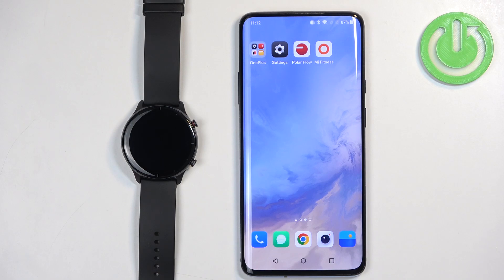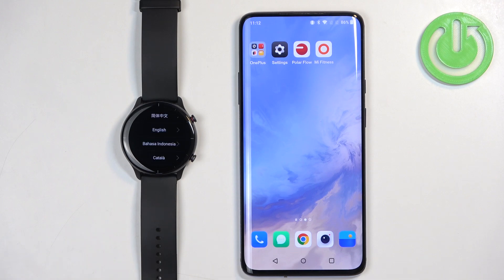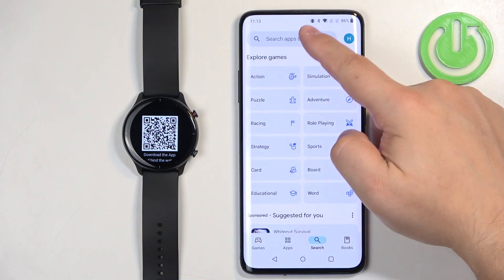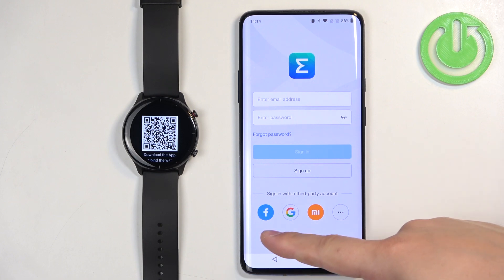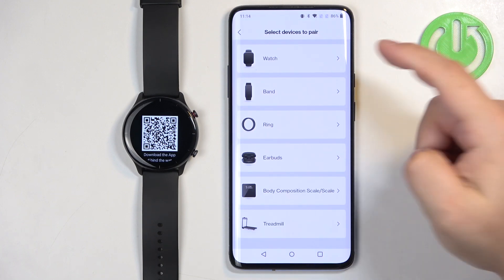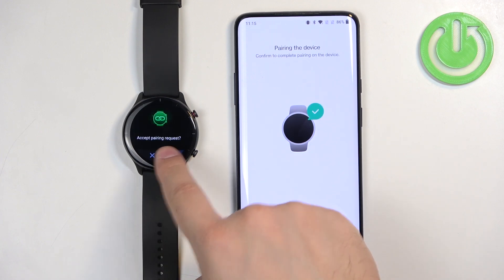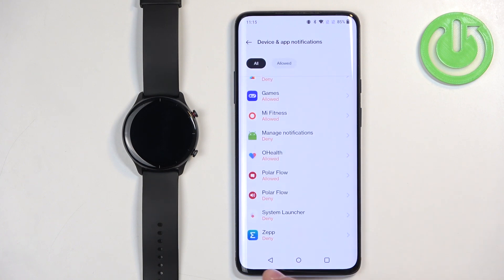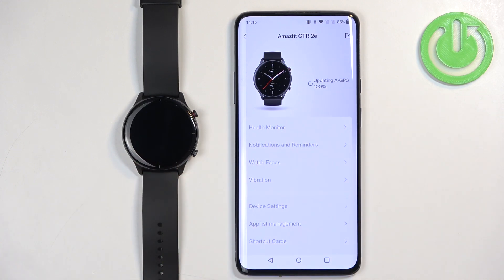How to Pair AMAZFIT GTR 2E with Android Phone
Pairing your AMAZFIT GTR 2E with an Android phone allows you to unlock the full potential of your smartwatch, including syncing fitness data, receiving notifications, and controlling various functions through your phone. Once paired, your watch can display calls, messages, and app alerts directly on your wrist, keeping you connected while on the go. Pairing ensures smooth communication between the devices, making your smartwatch an extension of your Android phone for a seamless user experience.

How to Connect AMAZFIT GTR 2E to Android Phone?
How to Sync AMAZFIT GTR 2E with Android Device?
How to Set Up AMAZFIT GTR 2E with Android Phone?